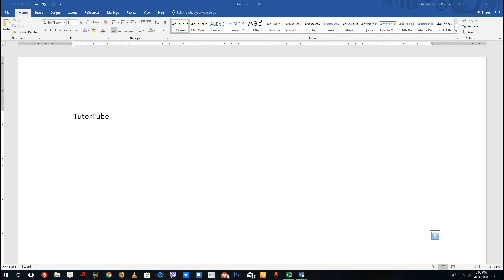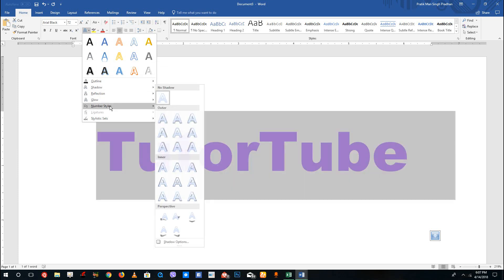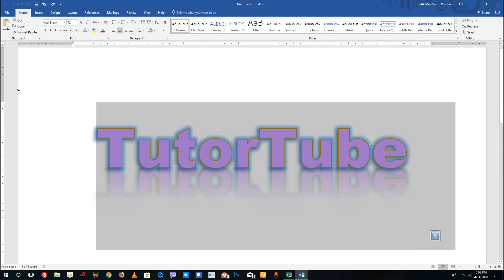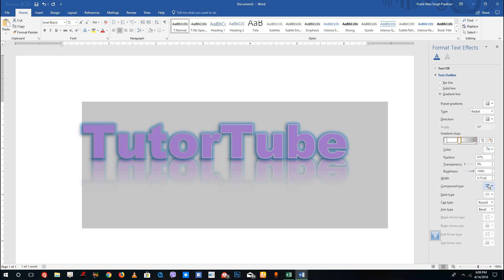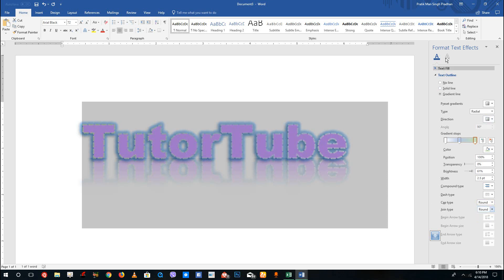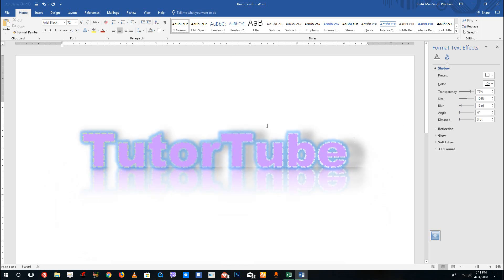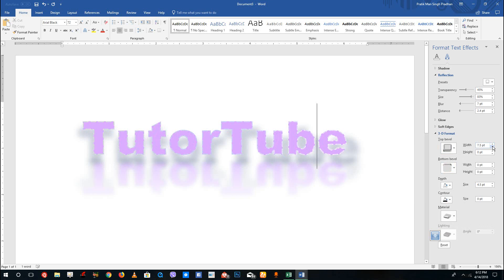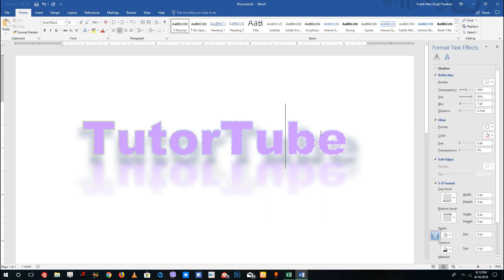MS Word Tutorial - Lesson 15 - Text Effects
In this tutorial we will be discussing on Text Effects inside of MS Word.